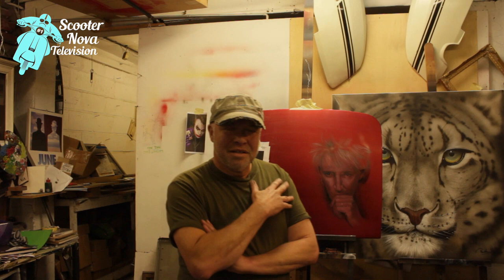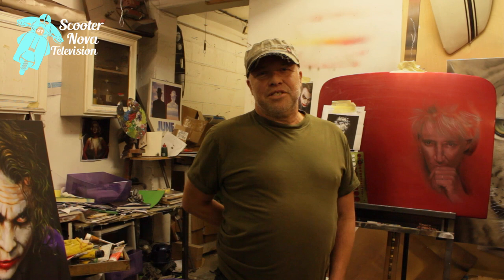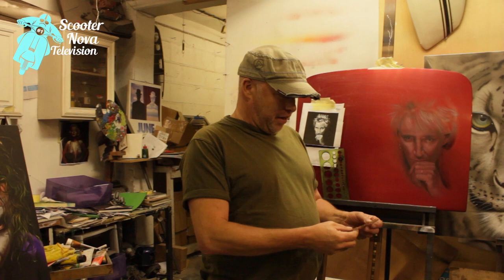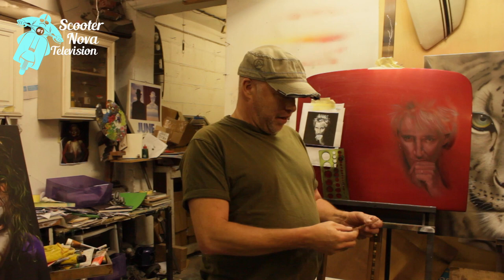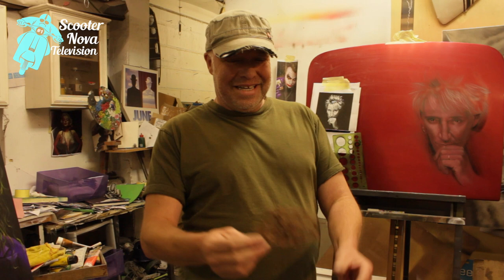Paul Karslake on painting custom Lambretta Dazzle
I've just found this video of a chat I had with Paul Karslake a few years ago, just before we launched ScooterNova magazine. I recorded this for an online Sluk article, although Dazzle 3 was also the first custom Lambretta to be featured in ScooterNova magazine. Here he explains a little about the paintwork he did.
Paul sadly passed away in March 2020, a friend, fellow Lambretta-enthusiast and extremely talented artist.